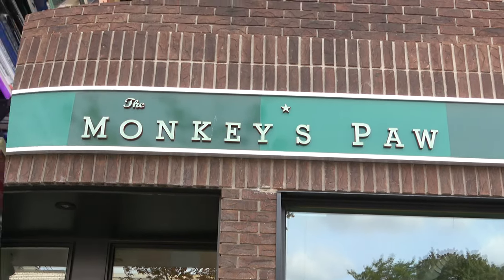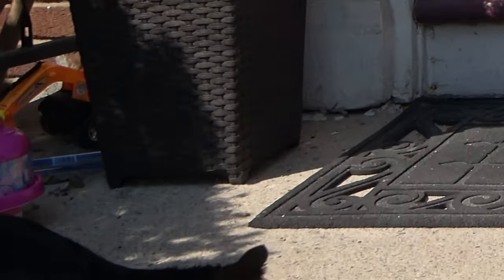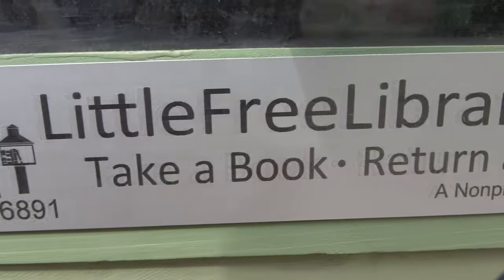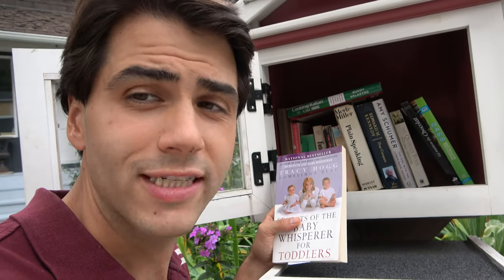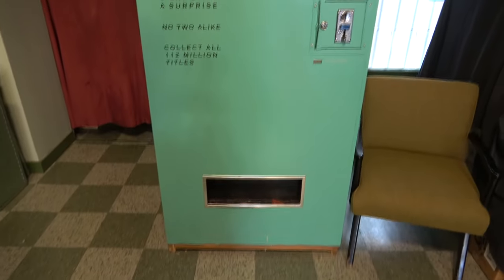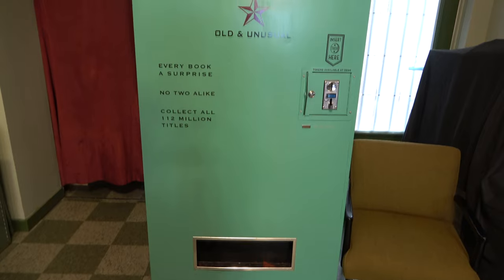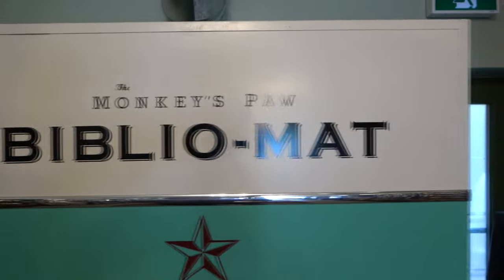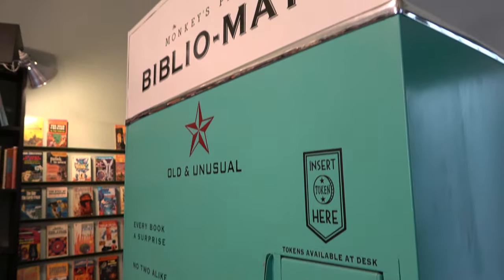I Bought A Random Book From A Vending Machine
I took a trip to see the BIBLIO-MAT at the Monkey’s Paw to buy a vintage book from the only random book vending machine in the world.

The Monkey’s Paw is located at 1067 Bloor St. W
Toronto Ontario, M6H 1M5, Canada

Special thanks to Stephen Fowler for allowing me to film inside the store and doing a quick interview.